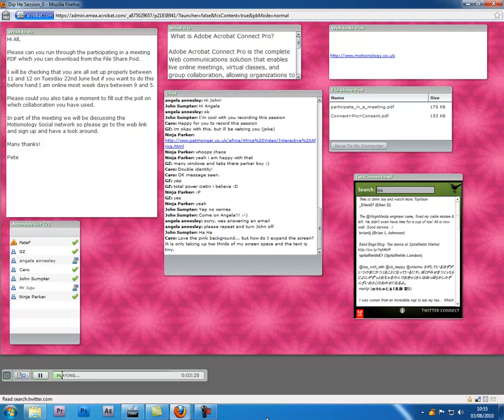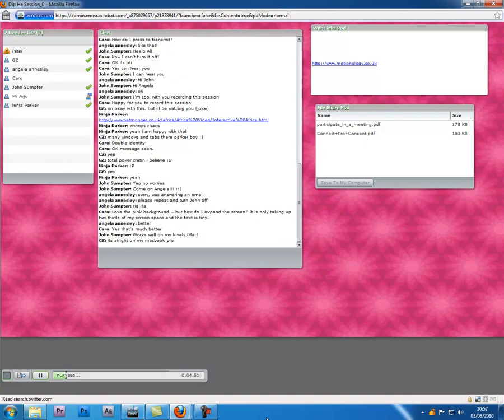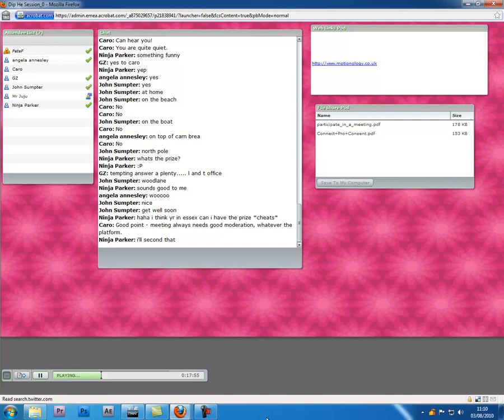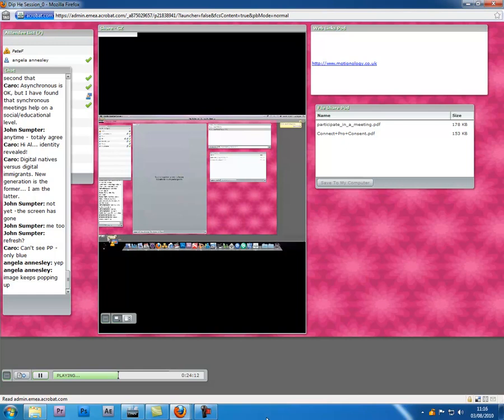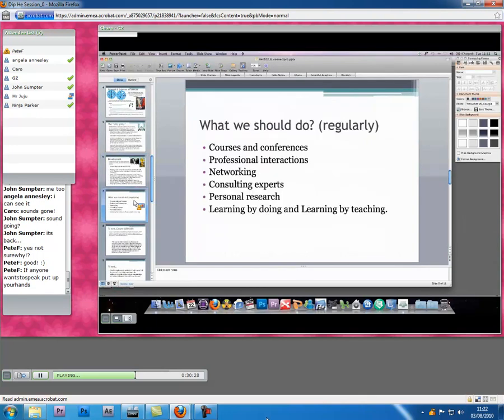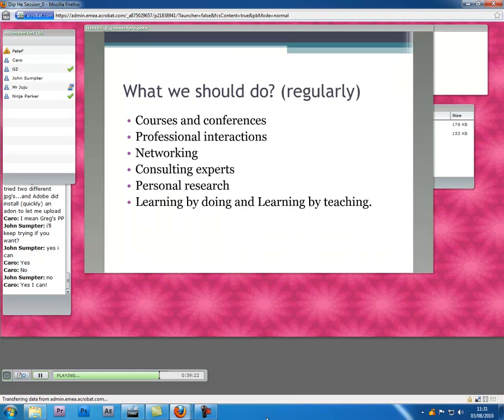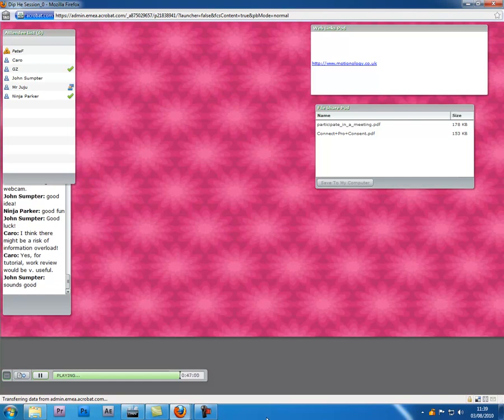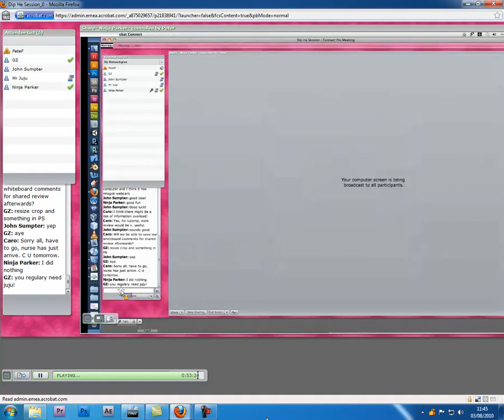My Dip HE Connect set up session